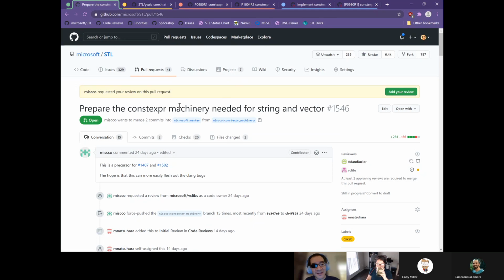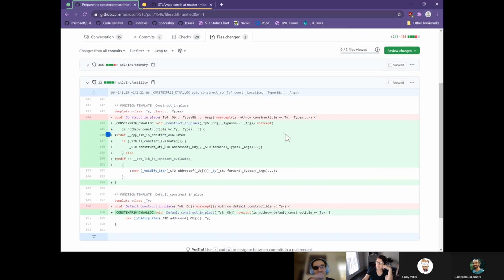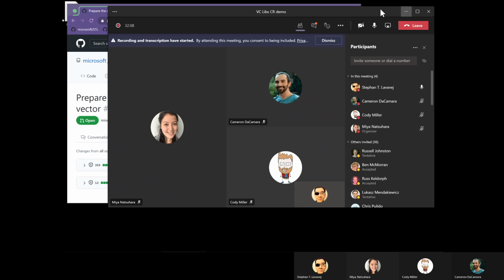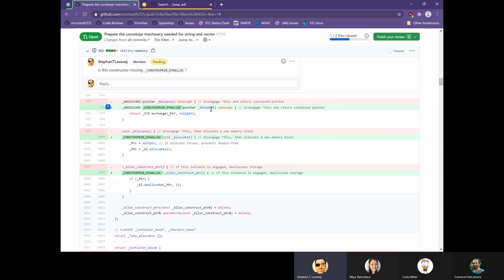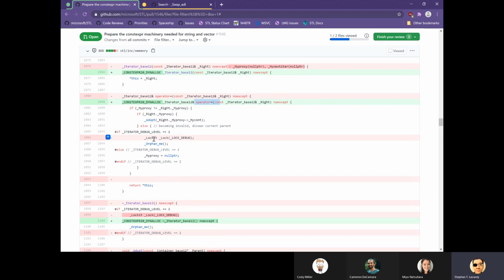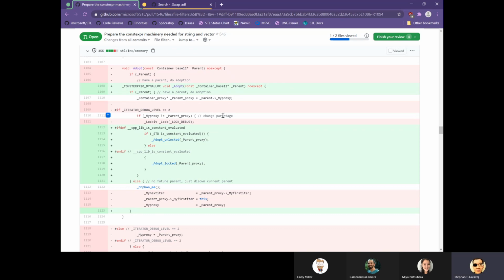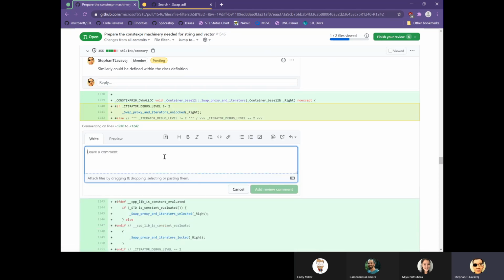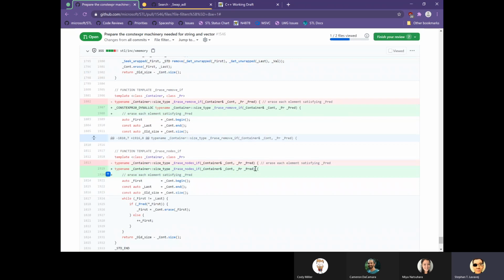Visual C++ STL Code Review: GH-1546, constexpr containers preparation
In this video, we review GH-1546 titled “Prepare the constexpr machinery needed for string and vector.” Microsoft’s Visual C++ Standard Library (MSVC STL) is now open-source and maintainers of the repository are frequently reviewing externally-contributed code changes. Every few weeks, maintainers review open pull requests (PRs) in a meeting with other members of the team, often including individuals from other MSVC-related teams. The purpose of these meetings is to provide insight into the STL’s reviewing process, encourage questions, and grow general knowledge about the STL codebase.